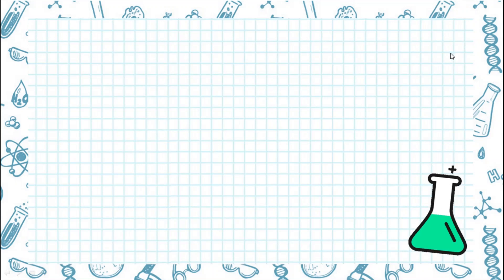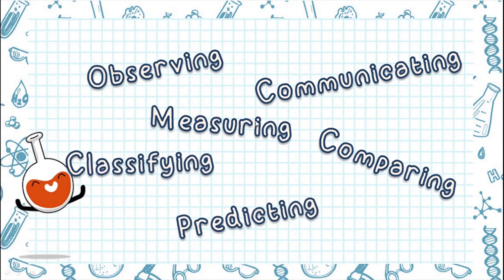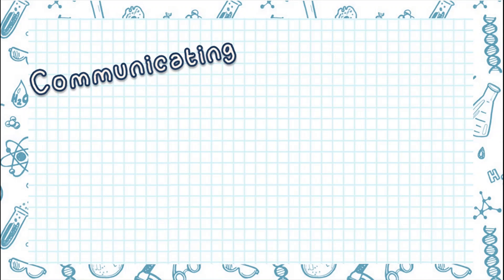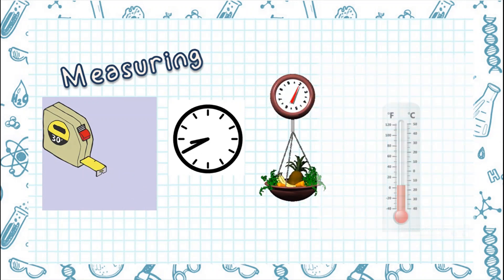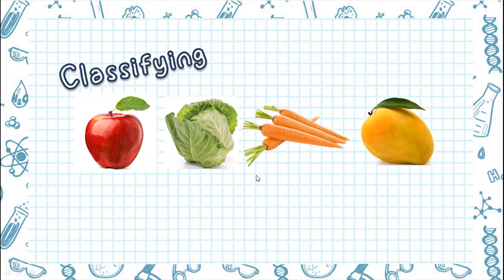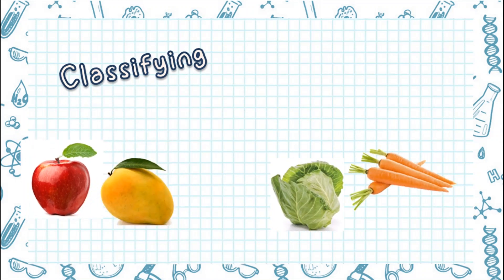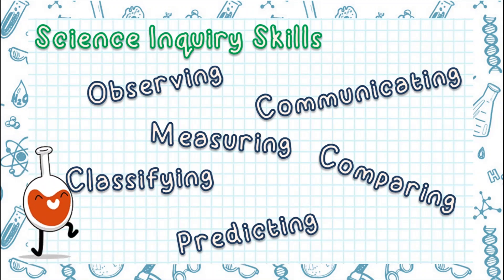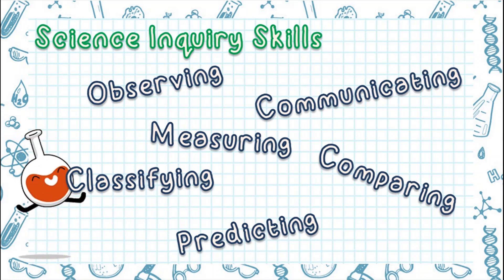Science Inquiry Skills Grade 3 Science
How do Scientists answer questions about Sciece?

Lets learn Science Inquiry Skills - Observing, Communicating, Measuring, Comparing, Classifying and Predicting